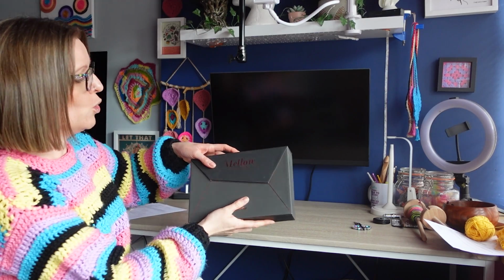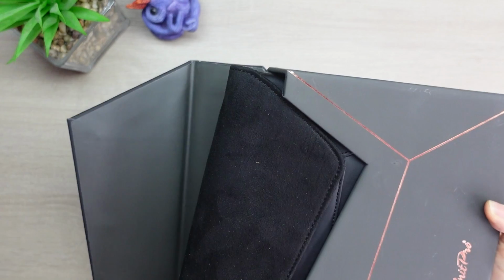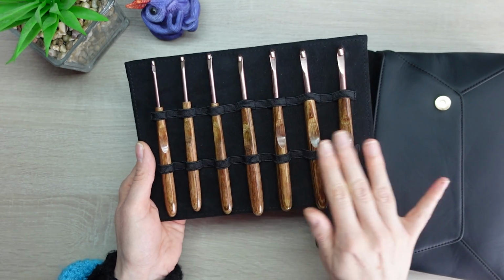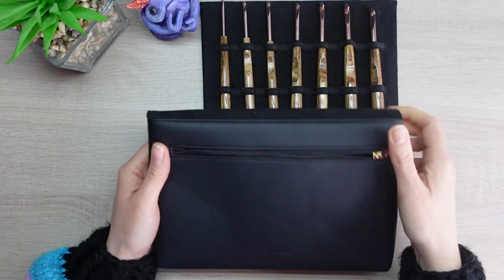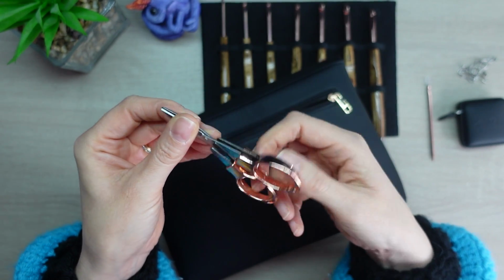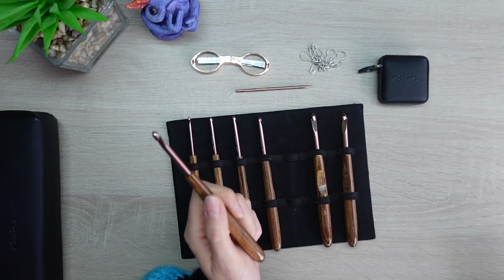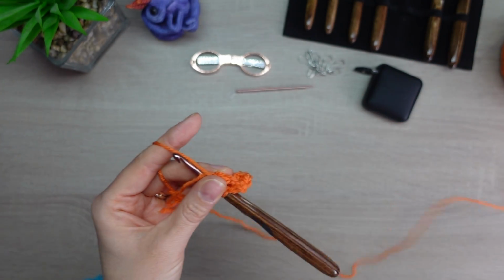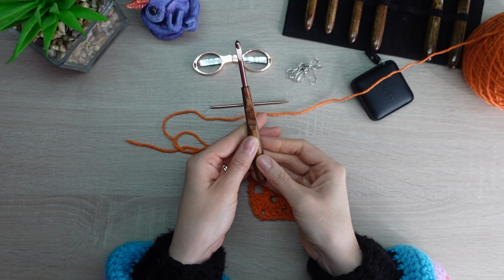Unboxing Episode 6 - Mellow Crochet Hook Set, Knit Pro, Product Review,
Hi everyone, welcome to my 6th unboxing video.

The items in this video were kindly sent to me by Knit Pro. It shows the Mellow Crochet Hook Set, perfect to gift to a loved one or to treat yourself! There are some beautiful products in this kit and I am so excited to try them out!

Be sure to tag me in your finished projects, I absolutely love seeing them!